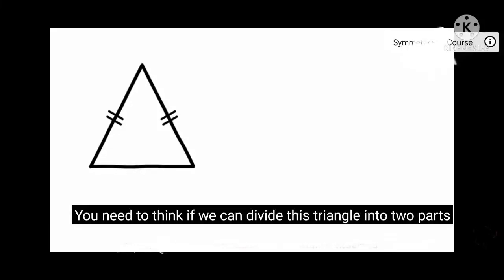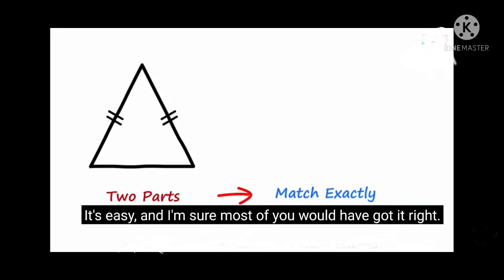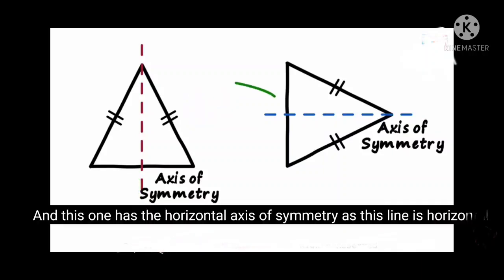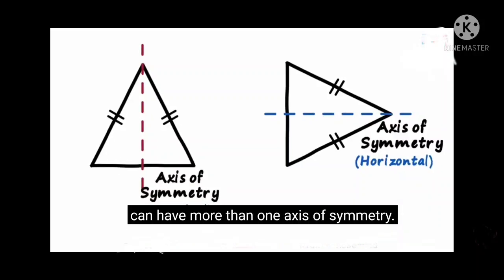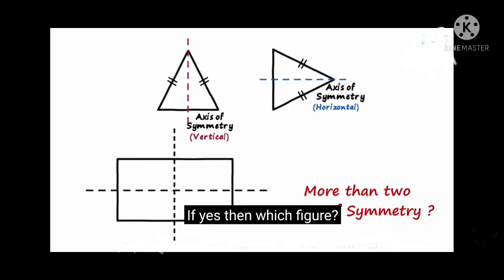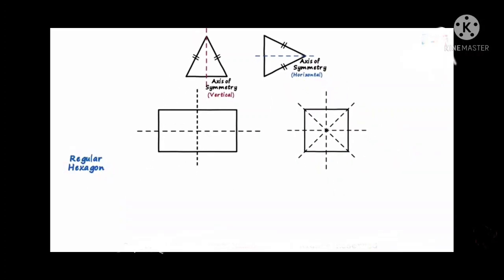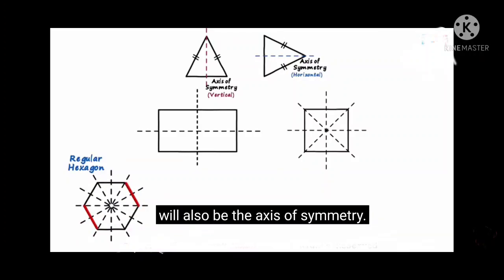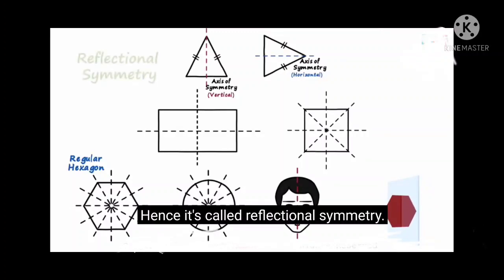Class VII Mathematics, Chapter Reflection and Rotational Symmetry, Reflection Symmetry.